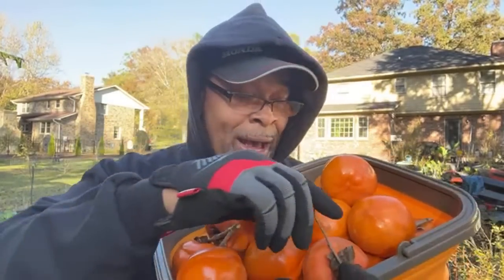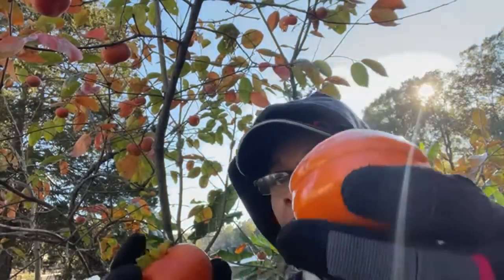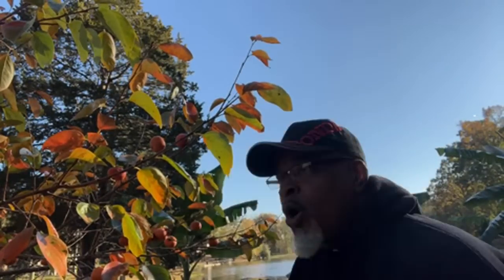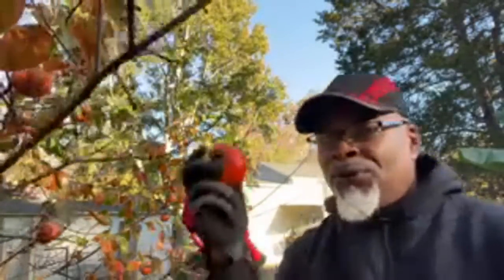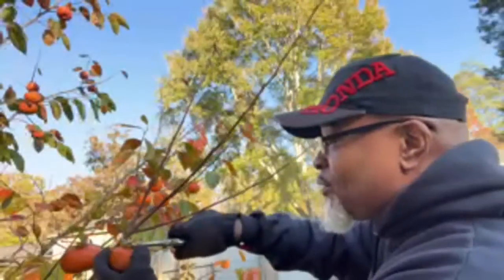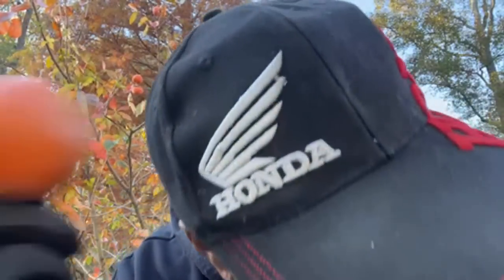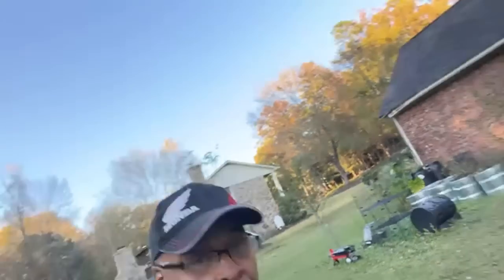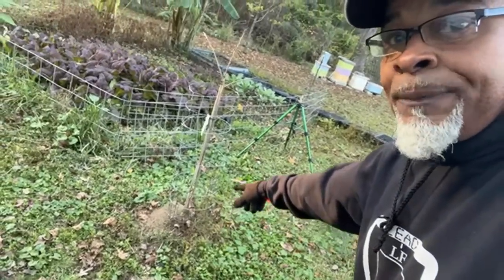Harvest before snow SC 🥶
Fiskers pole pruners